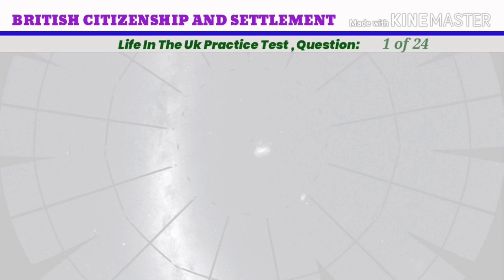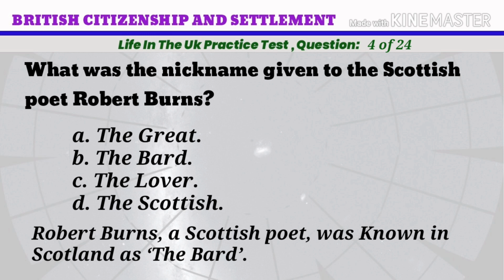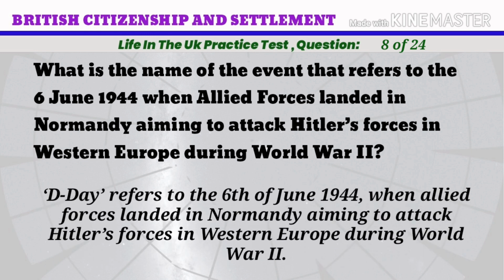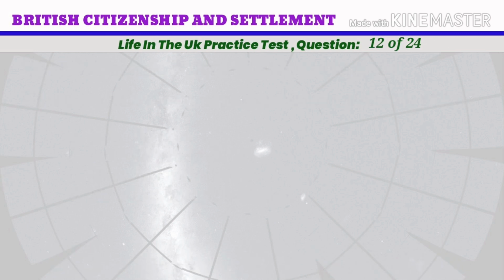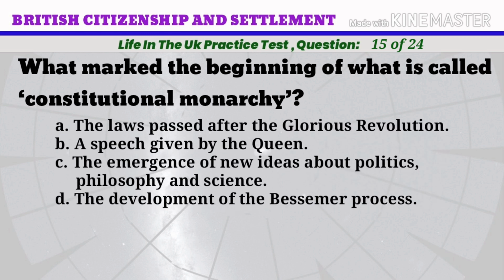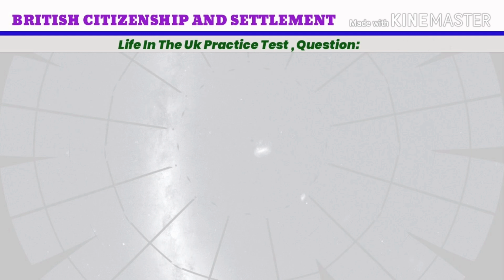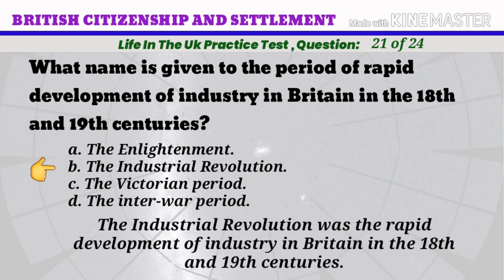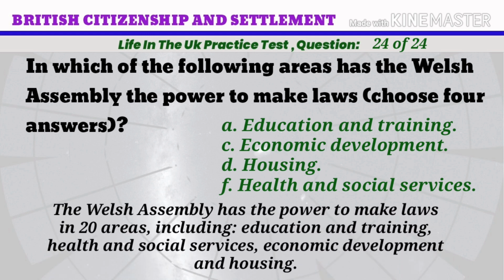Life in the UK Practice test 29, 2021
This life in the UK Test is provided to familiarise you with the permit of the official test. You are advised to study the learning material in the official handbook before attempting the test. The test consists of 24 questions and you need to answer at least 18 correctly to pass in 45 minutes.If you haven't yet prepared for your test, Click the button to play and watch the test , you need to take this test as part of your application for British Citizenship or settlement in the UK.
Please mention in the comments below if you are benefiting from this videos. Your response will be much appreciated
 many thanks